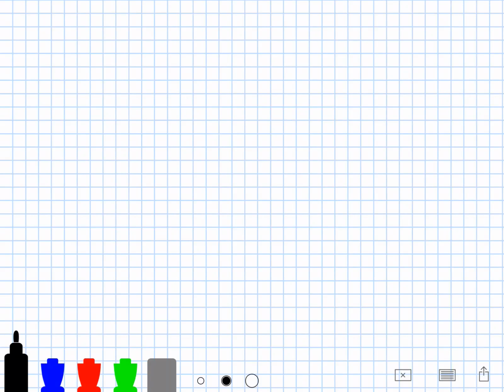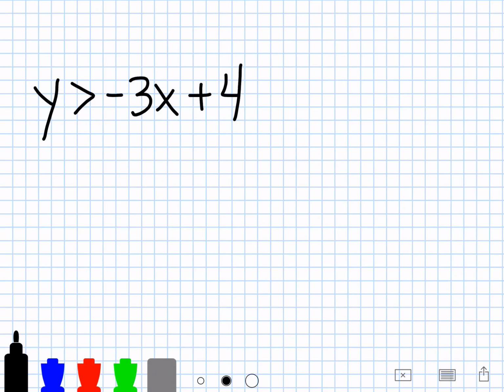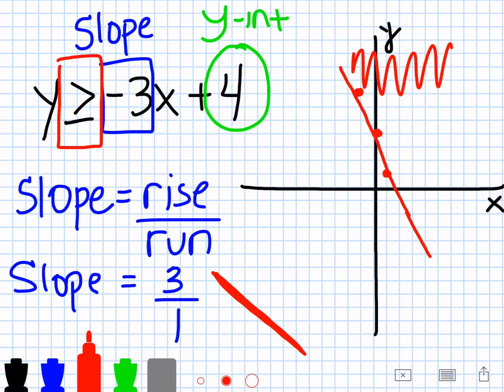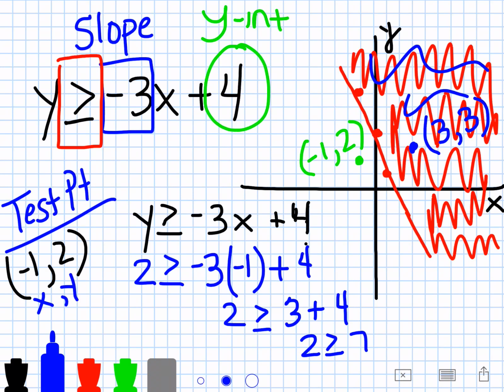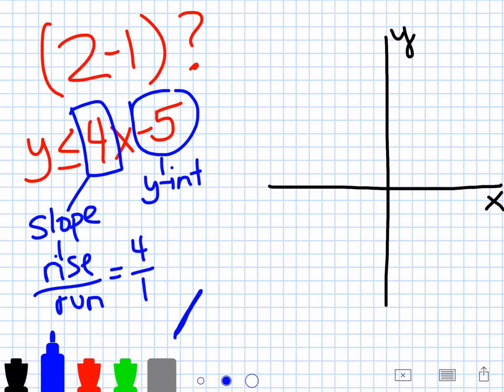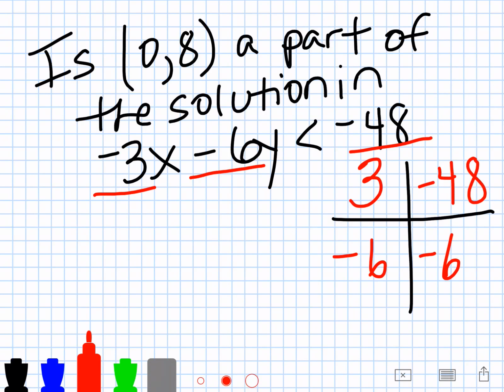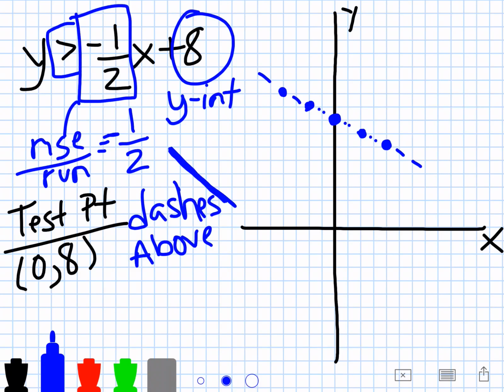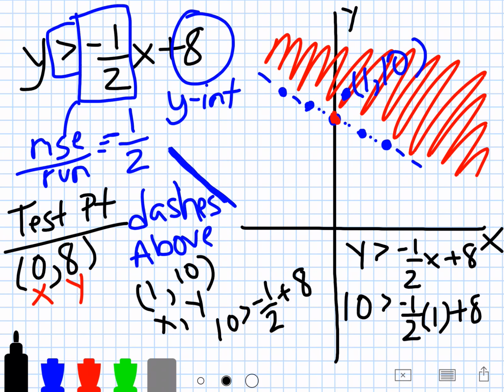How to graph linear inequalities